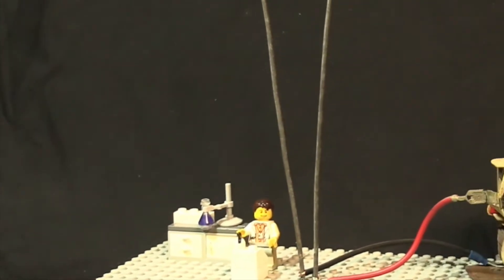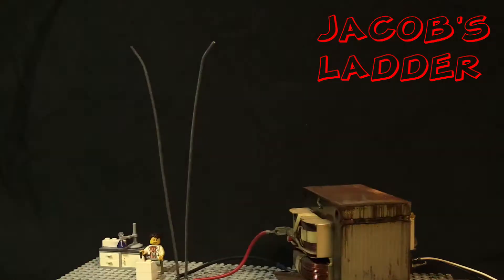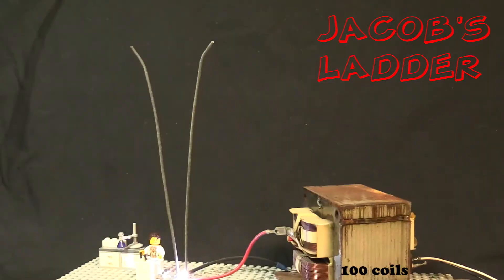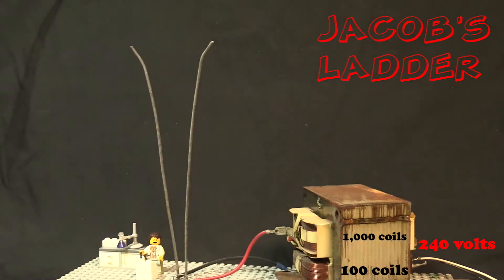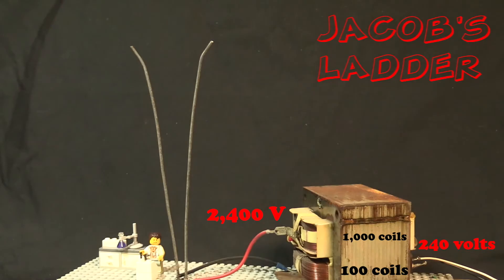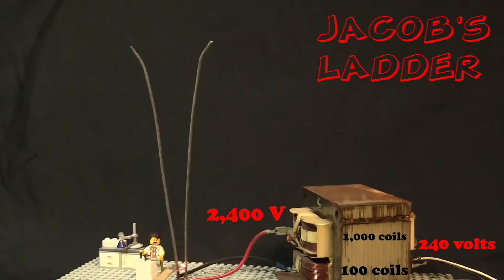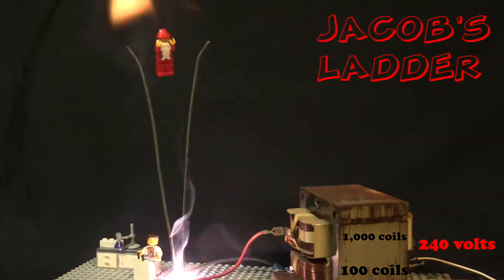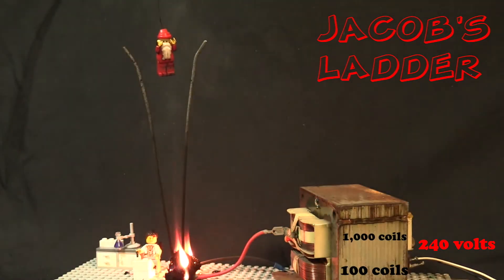Jacobs Ladder – High Voltage Danger - Make Science Fun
High Voltage Jacobs Ladder.
Only perform this if you’re a highly trained lego professional like myself, preferably made out of plastic!